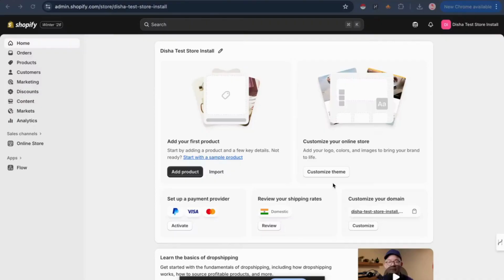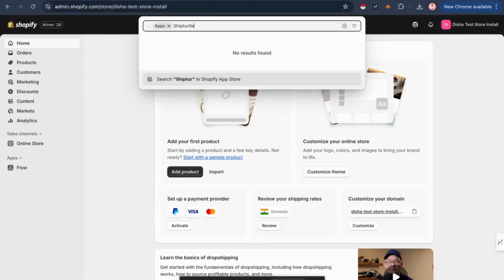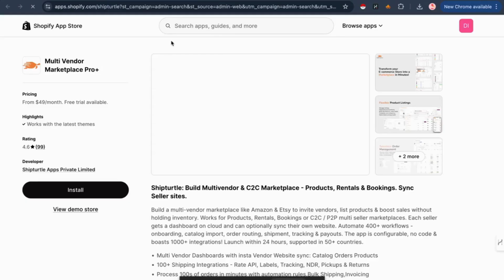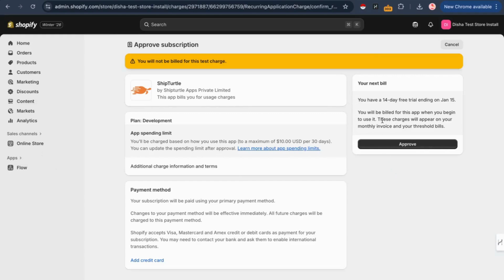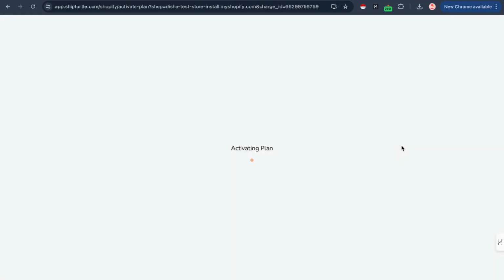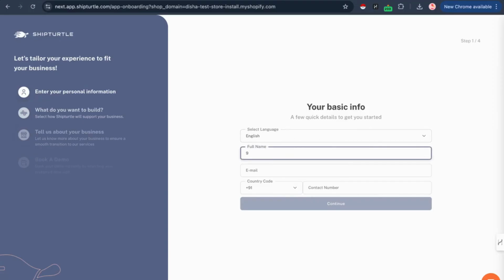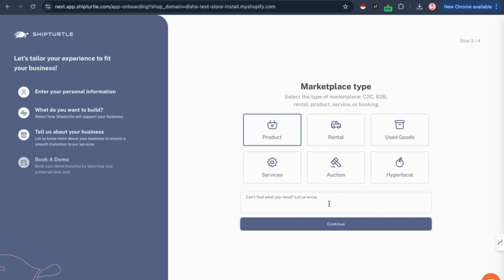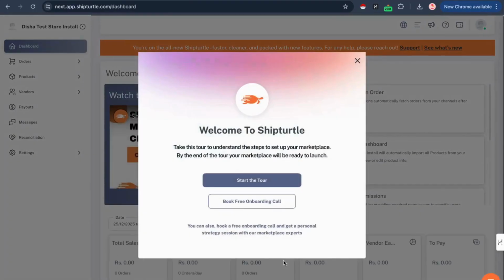Shopify Marketplace Setup in 3 Minutes — Shipturtle Installation Tutorial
Set up your Shopify multi-vendor marketplace in just 3 minutes. This tutorial walks you through installing Shipturtle from the Shopify App Store, approving permissions, entering your details, choosing your marketplace type, and selecting a billing plan.

Shipturtle is the #1 marketplace app on Shopify — powering 609+ marketplaces across 50+ countries with automated vendor onboarding, product syncing, order routing, and payouts.

Timestamps:
0:00 – Introduction
0:13 – Finding Shipturtle on the Shopify App Store
1:08 – Free trial & permission approval
1:22 – Entering your account details
1:42 – Selecting your marketplace type
1:49 – Booking a demo or taking the onboarding tour
2:03 – Choosing a subscription plan